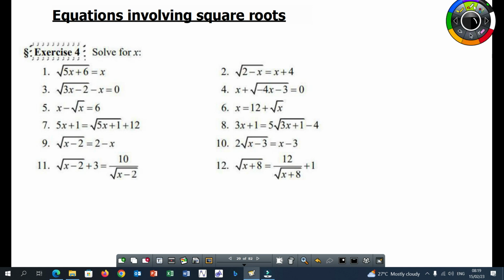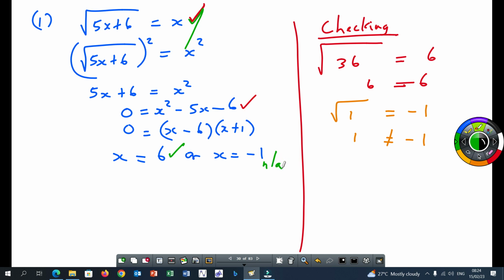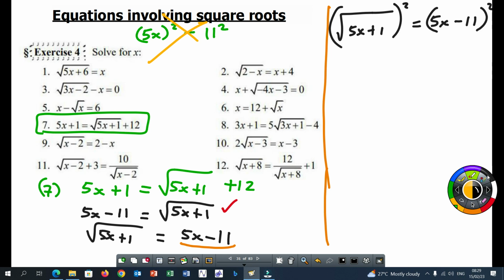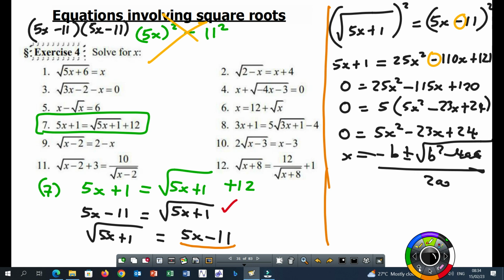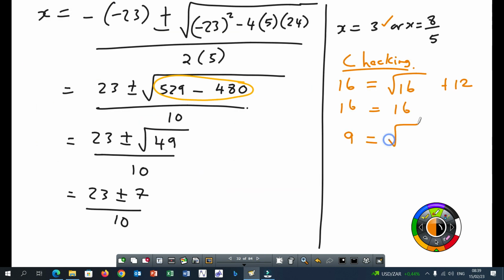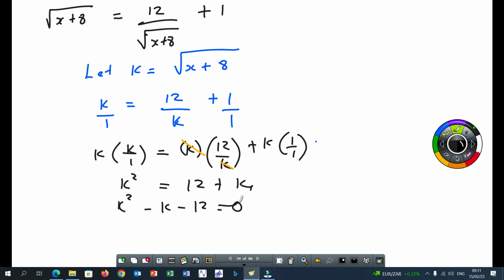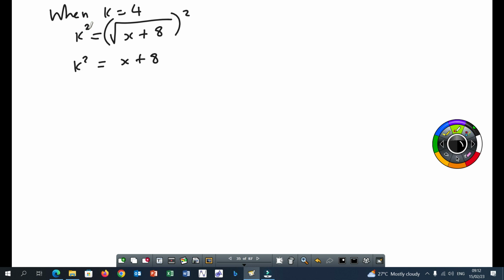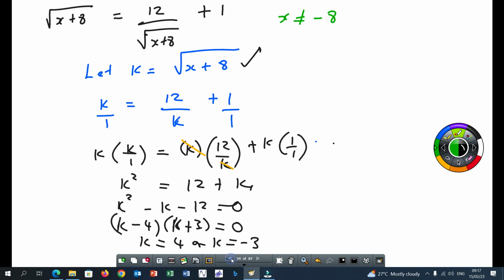Solving Square Root Equations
In this video i taught how to solve square root equations.